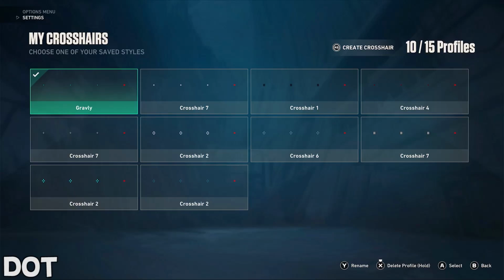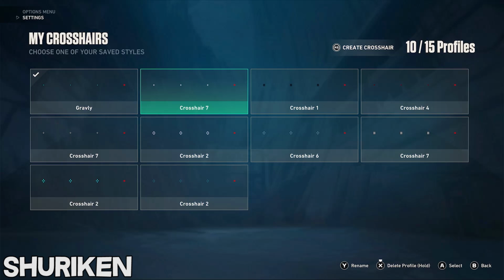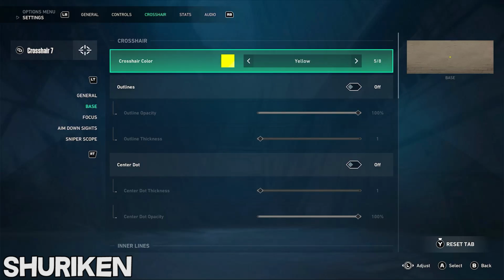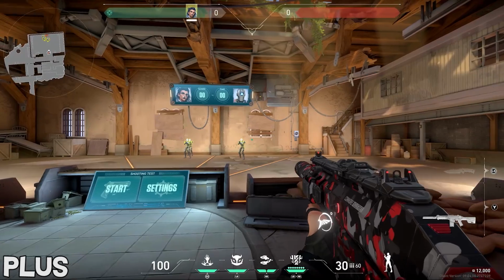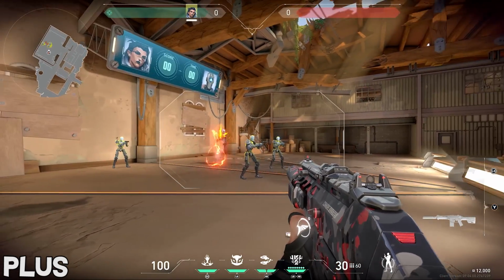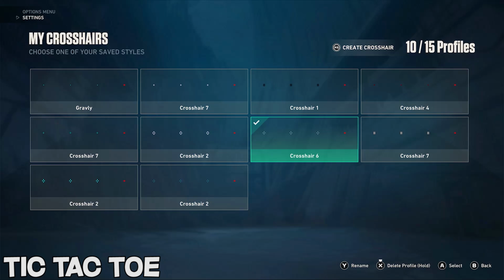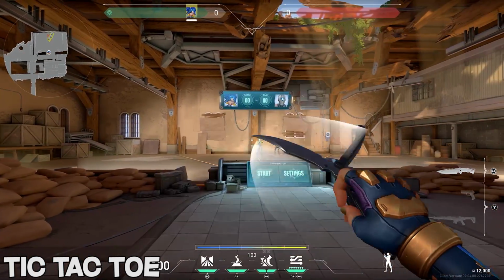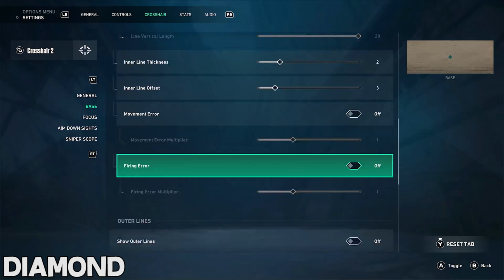The Best Crosshairs You NEED To Use... (Valorant Console)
Crosshairs are always a hot topic in the valorant community, and they can make or break your aim at times depending on what you are using. In this video, I go over the best crosshairs I've had success with and share them with you :)

Intro 0:00
Dot 0:54
Shuriken 1:57
Box 2:45
Plus 3:29
Complex 4:30
Tic Tac Toe 5:21
Diamond 6:16
Outro 7:32